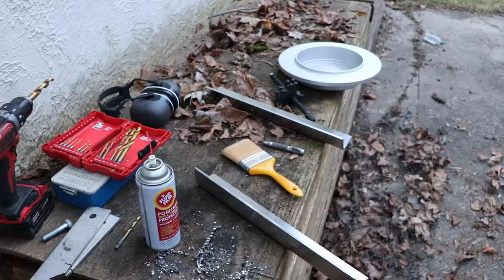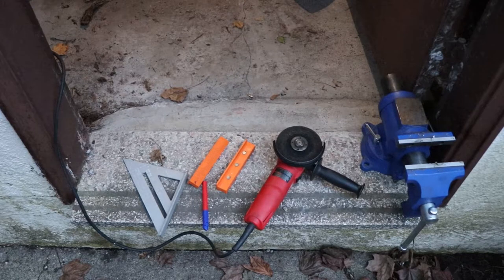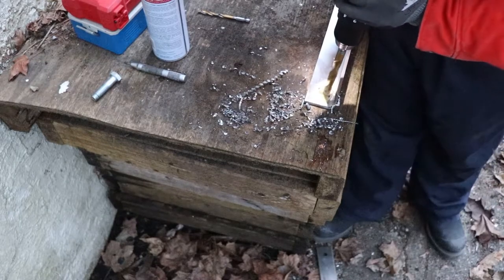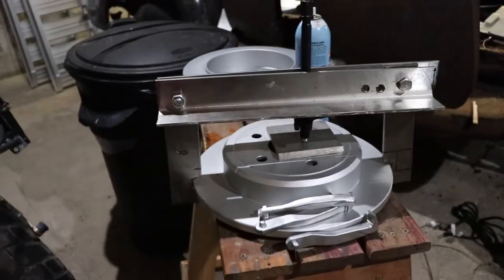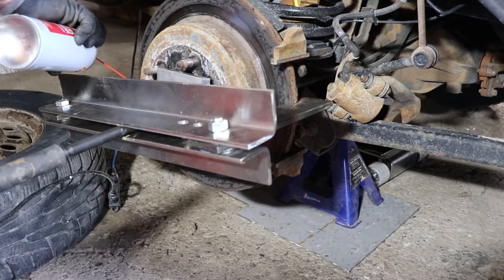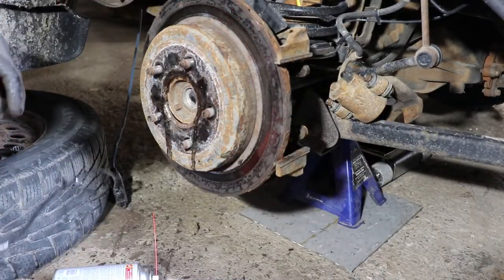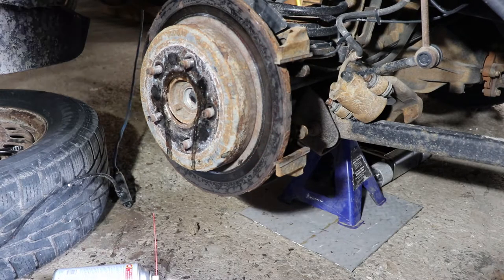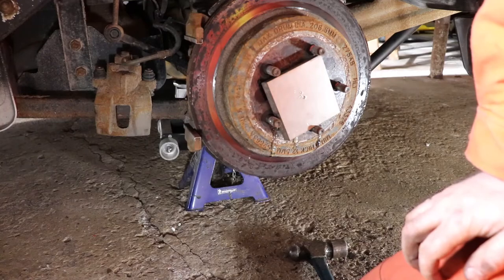DIY Brake Drum and Rotor Puller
WARNING:  YOU SHOULD USE SOME STRAPS TO PREVENT THE PULLER AND ROTOR FROM VIOLENTLY FLYING OFF OF YOUR VEHICLE AND INJURING YOU.  THERE IS A LOT OF STORED ENERGY AS YOU BUILD UP PRESSURE.
I would recommend you get an OTC 6980 if you are able to, otherwise, it is possible to make a reasonable replacement from stuff laying around your shop.  In this video you will see how I made it and removed two brake drums.  I also use my MityVac vacuum bleeder in between so that I do not overflow the master cylinder.

-OTC 7-ton Puller: 6980,
-Astra Pneumatic 8.5-ton Puller: 78830,
-Ratcheting 2-ton Puller: Various,
-Impact Drill Bits: Milwaukee Titanium,
-Fluid Film: Various,
-Vacuum bleeder: Mighty Vac 6830,